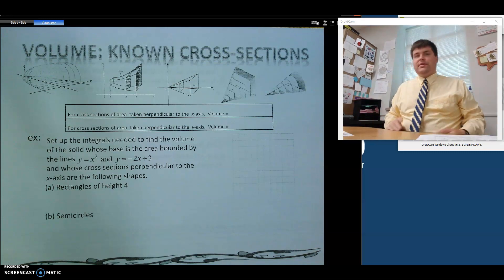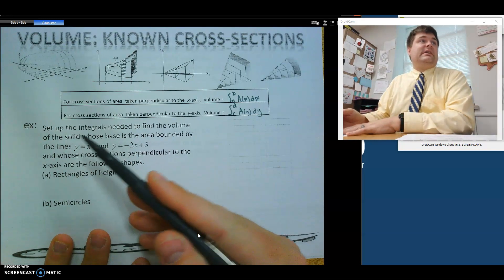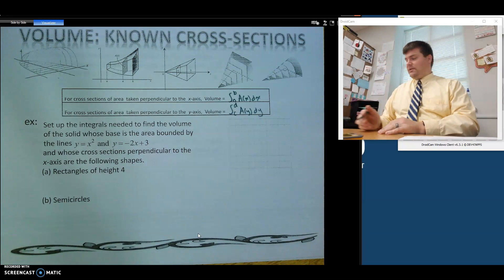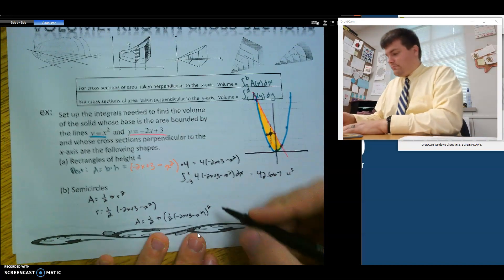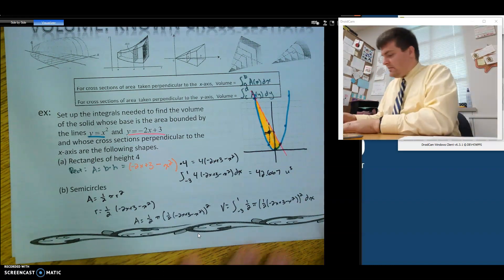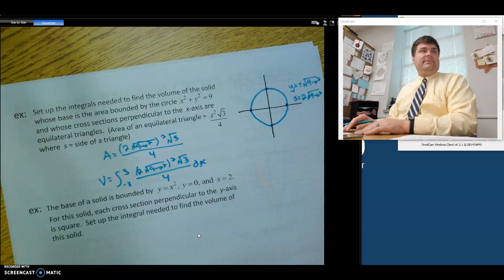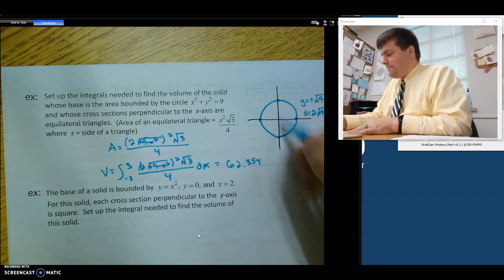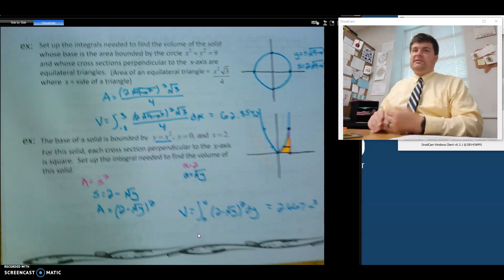AP Calculus AB/BC - Volume with Cross Sections